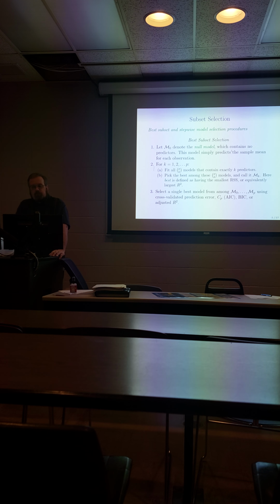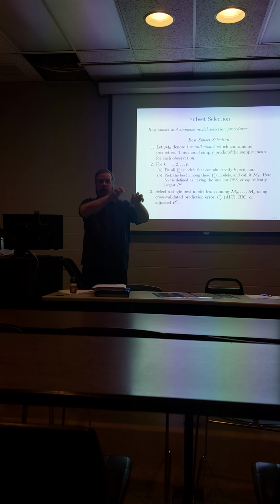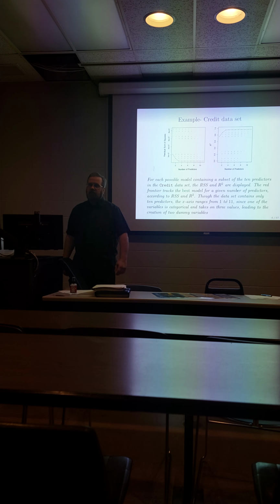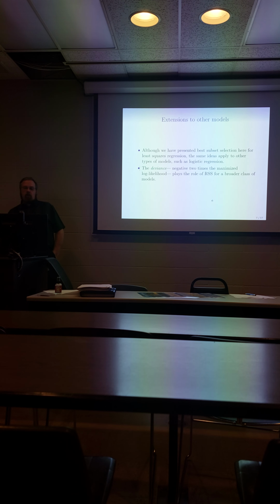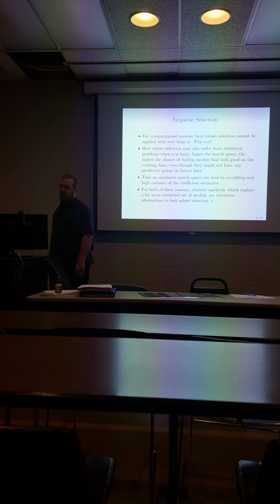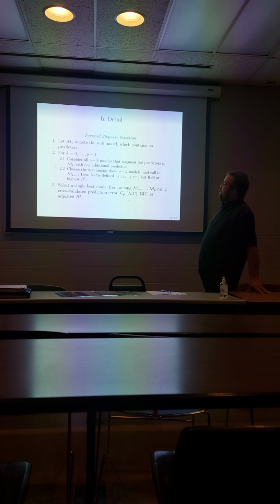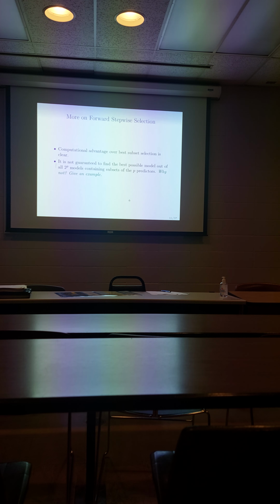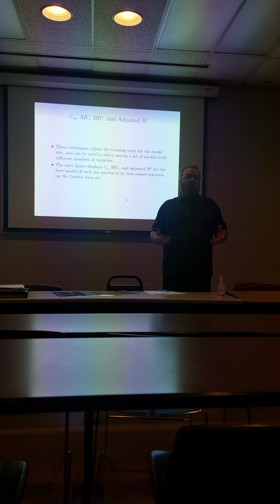UMKC - Intro of Statistical Learning Lecture 27 Chapter 6